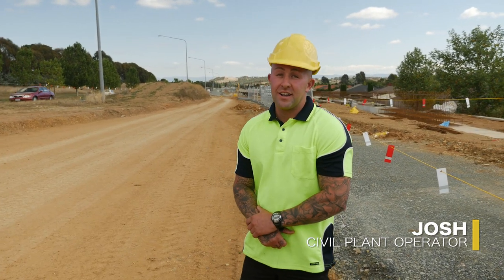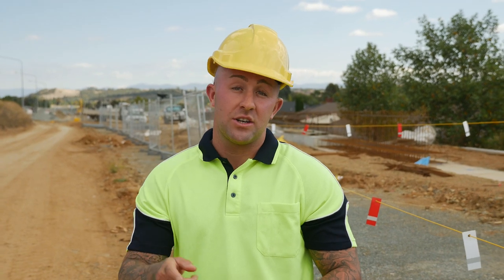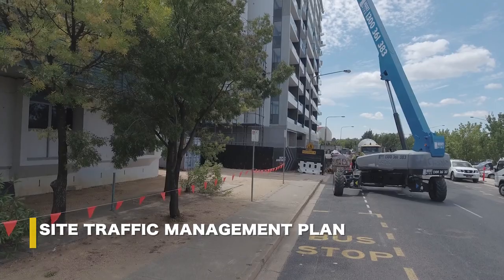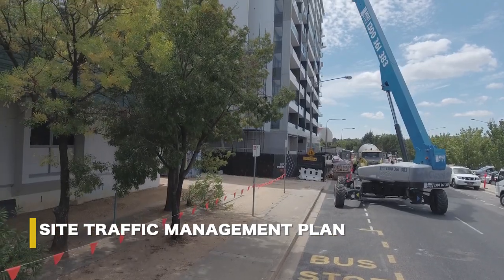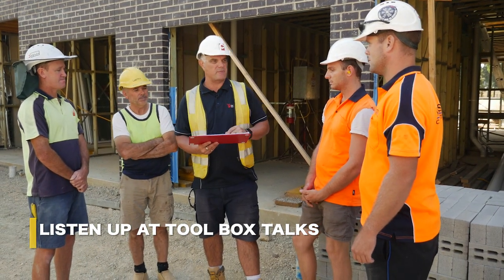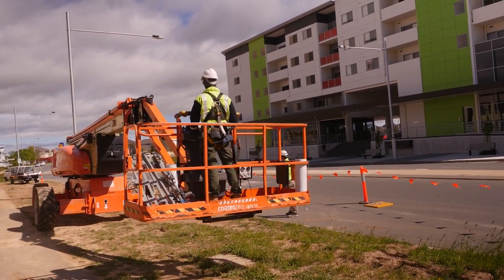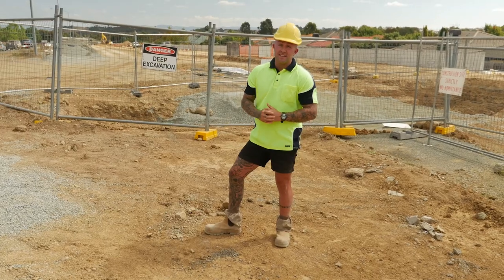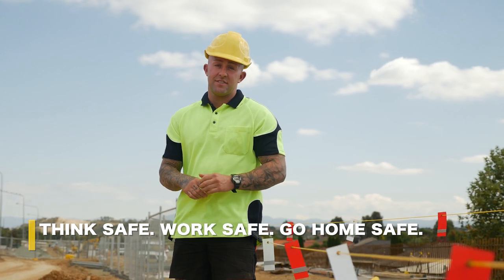Don’t ignore an exclusion zone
Josh, a civil plant operator, takes a break from his duties to talk about the importance of paying close attention to exclusion zones while working on a construction site.